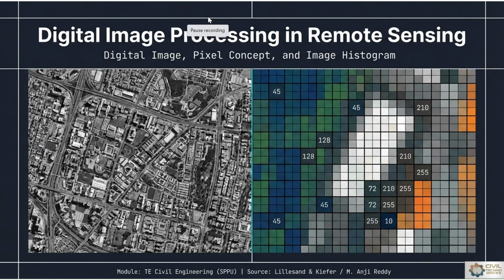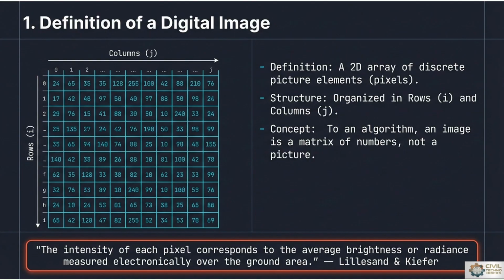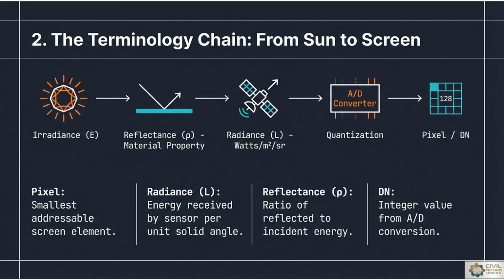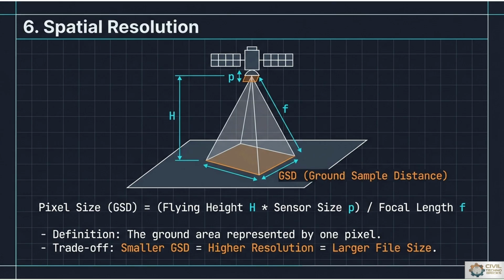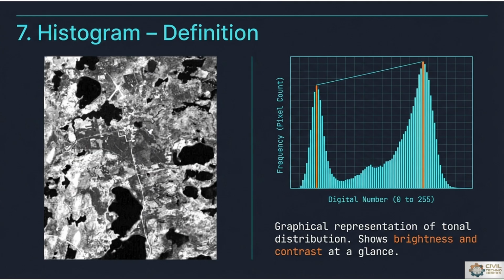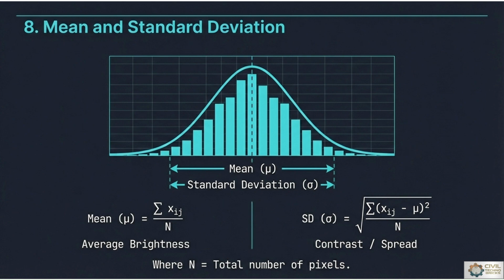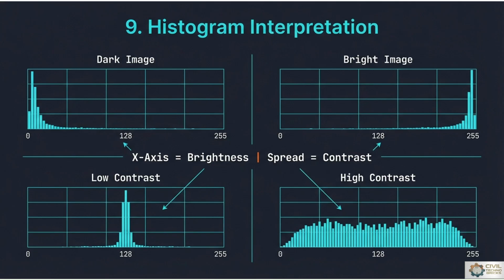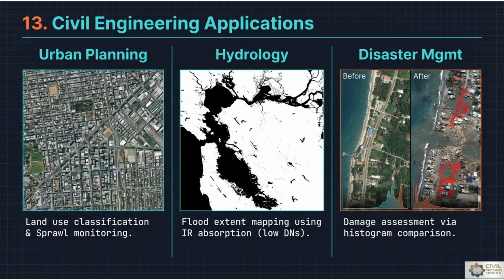Digital Image Processing in Remote Sensing | GSD, Histograms & Resolutions | Geomatics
Master the core concepts, digital grid structures and processing pipelines of Digital Image Processing in Remote Sensing! This geomatics lecture covers the transition of physical energy waves into Digital Numbers (DN) and pixel matrices. Explore spatial resolution formulas, Ground Sample Distance (GSD) and statistical mean and standard deviation limits.

In this lesson, we will break down:
• Anatomy of a Digital Image: How earth reflectance forms a grid-based, pixelated structure.
• Pixels & Digital Numbers (DN): Understanding the numerical values that dictate spatial, spectral and radiometric resolutions.
• Image Histograms: Interpreting data distribution curves to analyze image contrast, brightness and feature visibility.
• Enhancement Techniques: How contrast stretching and normalization improve feature visibility to enhance raw geospatial data.
• Civil Engineering Applications:
  - Urban Planning: Utilizing land-use classification to track urban growth and sprawl.
  - Hydrology & Flood Mapping: Pinpointing low DN values in Infrared (IR) bands to isolate water bodies and calculate drainage paths.
  - Disaster Management: Conducting pre-and post-disaster digital image comparison for rapid damage assessments.

📌 Timestamps to skip ahead:
0:00 - Intro: Decoding the Earth to Build a Better World
0:05 - Slide 1: Introduction to Digital Image Processing in Remote Sensing
1:16 - Slide 2: The Anatomy of a Digital Image (Rows, Columns & Pixels)
3:06 - Slide 3: The Terminology Chain: From Sun to Screen (Irradiance, Reflectance & Radiance)
3:55 - Raw Attribute Tables: A/D Quantization and the Digital Number (DN) Concept
4:07 - Slide 4: Spatial Resolution & Ground Sample Distance (GSD)
4:50 - Balancing the Scale: Resolution Quality vs. GIS File Storage Size
5:35 - Slide 5: The Image Histogram (Mapping Pixel Brightness & Contrast)
6:35 - Slide 6: Statistical Analysis: Mean (\mu) & Standard Deviation (\sigma)
6:55 - Evaluating Image Contrast: Spreads, Variability & Feature Separation
7:38 - Slide 7: Histogram Interpretation (Dark/Bright Distributions & Contrast Stretching)
8:55 - Slide 8: Real-World Civil Engineering Applications (Urban Sprawl & Watersheds)
9:35 - Emergency Hydrology: Flood Mapping with Infrared (IR) & Low DN Values

📌 Key Concepts Covered in This Lesson:
• Physical to Digital: The process of electromagnetic sensors recording ground features and translating them into numerical matrices.
• Digital Numbers (DN): The discrete integers stored in pixels that represent the intensity of solar radiation reflected from surface features.
• Histogram Interpretation: Identifying narrow or skewed curves to determine if an image requires contrast adjustments.
• Remote Sensing Hydrology: Why water absorbs near-infrared wavelengths, resulting in exceptionally low DN values that look dark on satellite bands.
• Infrastructure Extraction: Applying image enhancements to accelerate automatic road extraction, watershed delineation and terrain boundary tracking.